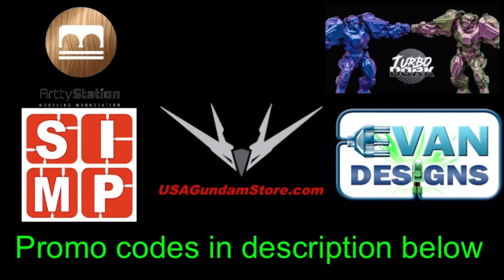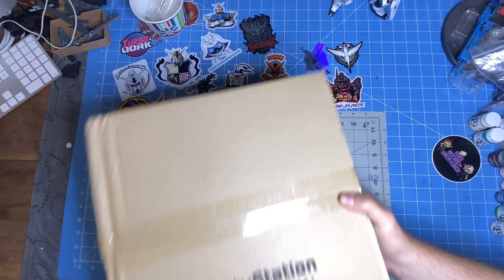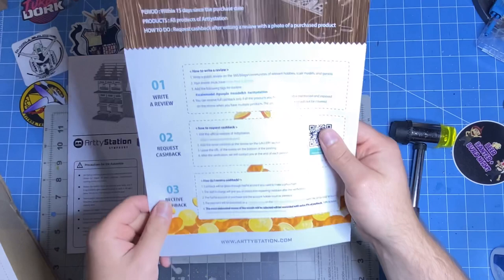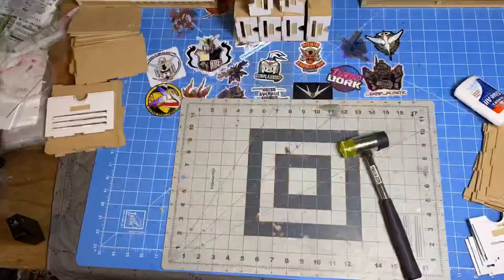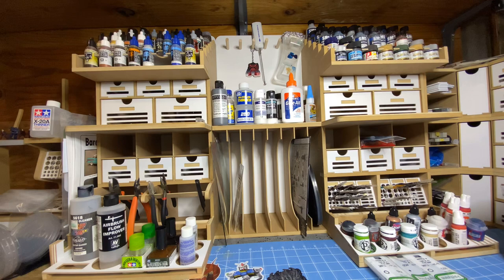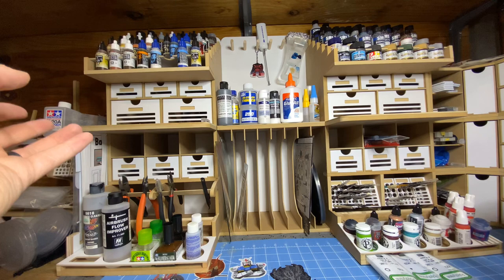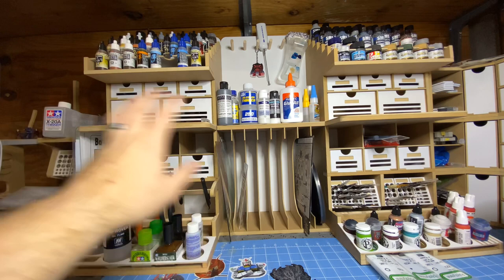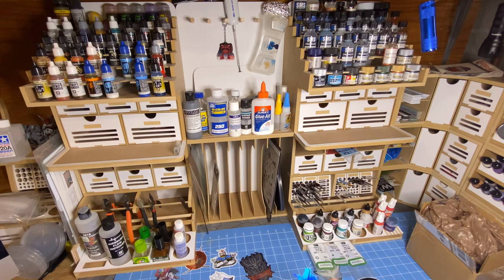Arttystation Symphony Stand alone module review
Is your workbench absolute cluttered? Do you have lots of vertical unused space and not so much horizontal?
Well Arttystation has you covered with their standalone modules. In this case I’m talking their “Symphony” system. This thing is massive and has TONS of storage space for all your hobby products.

Airbrush station
USAG-Spray Booth OPERA-06– USA Gundam Store
Artty-Spray Booth OPERA-06 : Hobby Workstation
Corner Shelf Module
Artty-Corner Drawers OPERA-02 : Hobby Workstation
Drawer Module
USAG-Normal Drawers OPERA-01– USA Gundam Store
Artty-Normal Drawers OPERA-01 : Hobby Workstation
Manual Stand
USAG-Manual Stand OPERA-09– USA Gundam Store
Artty-Manual Stand OPERA-09 : Hobby Workstation
Paint Rack 26mm
USAG-Slide&Tilting Drawer Paint Shelf OPERA-19A (For acrylic, enamel)– USA Gundam Store
Artty-Slide&Tilting Drawer Paint Shelf OPERA-19A (For acrylic, enamel) : Hobby Workstation
Paint Rack 36mm
USAG-Slide&Tilting Drawer Paint Shelf OPERA-19B (For Lacquer)– USA Gundam Store
Artty-Slide&Tilting Drawer Paint Shelf OPERA-19B (For Lacquer) : Hobby Workstation

Discounts!

Products that I use:
Army painter brush set
Air Brush Kit
Phone lens kit
Magnifying visor (not the one I used but will actually work

Pin Vise (not the one I use but a better kit